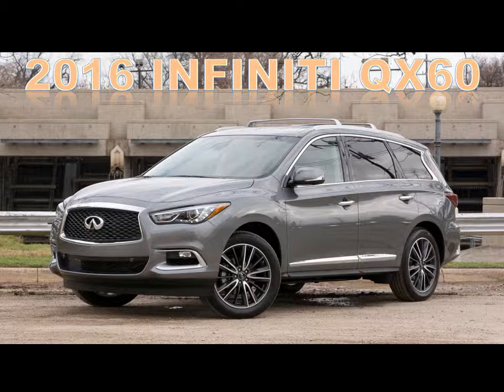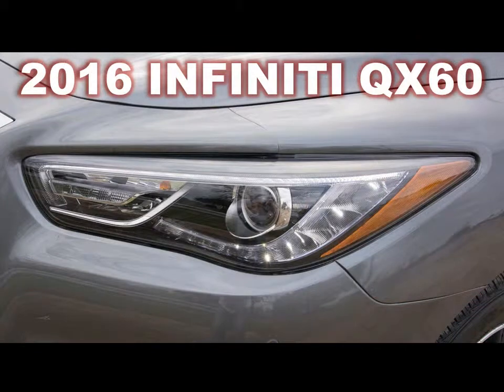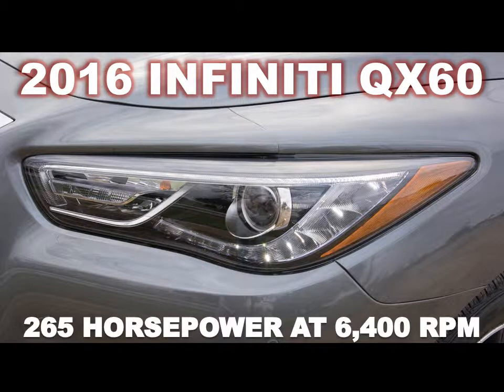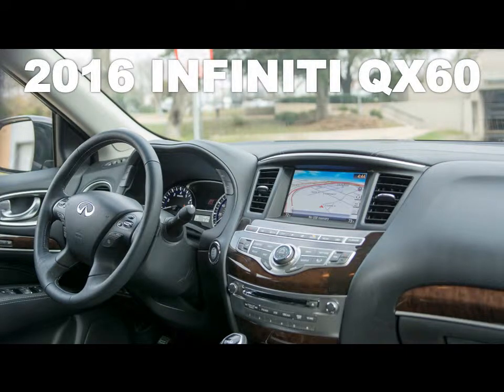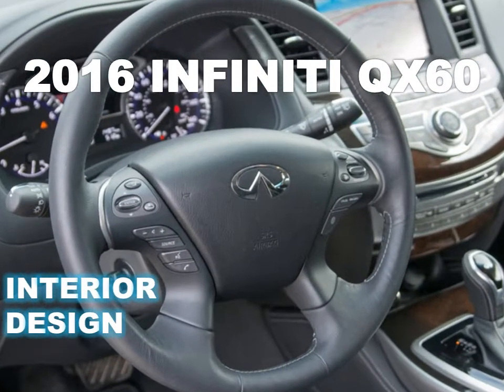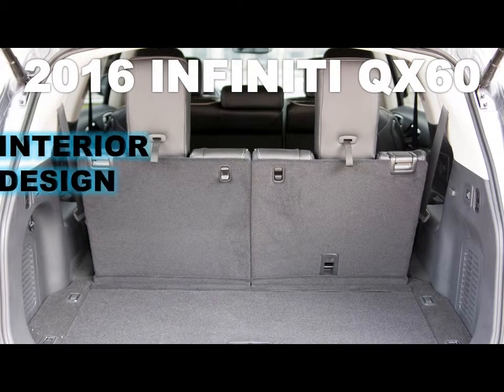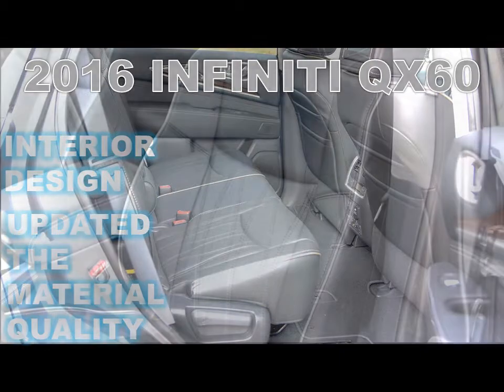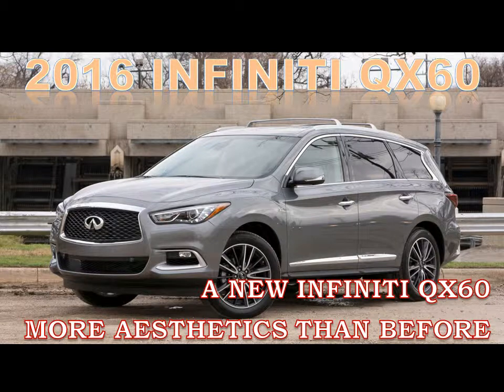2016 Infiniti QX60, the QX60 is the best-looking product Infiniti currently makes